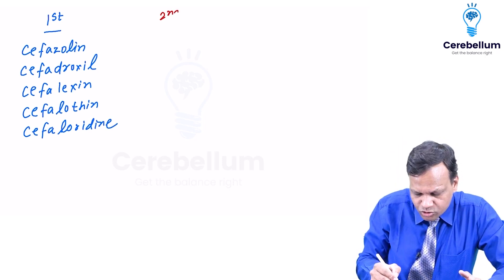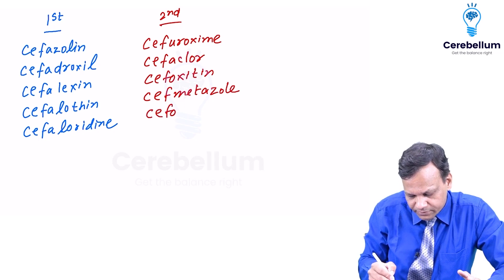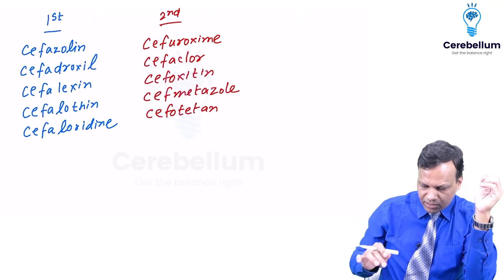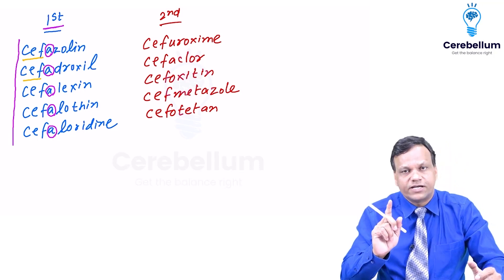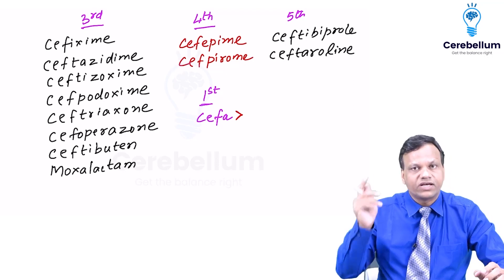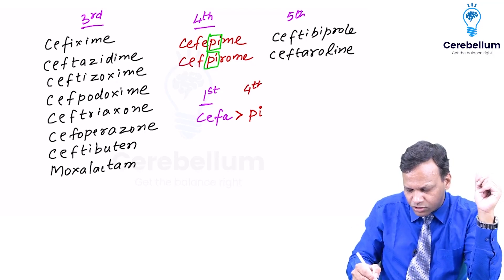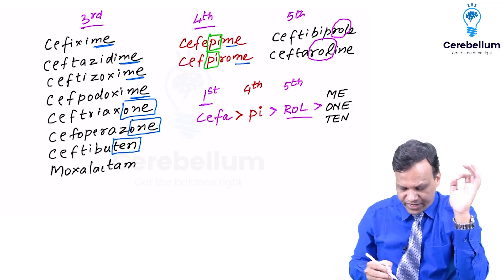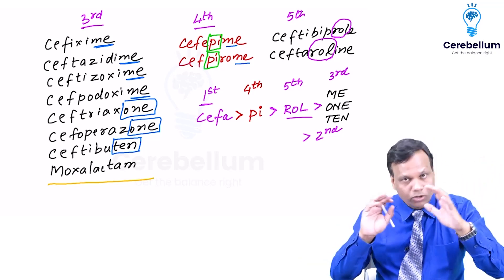How to Remember Different Generation of CephalosporinsEnglish